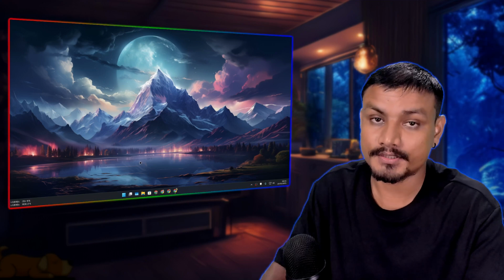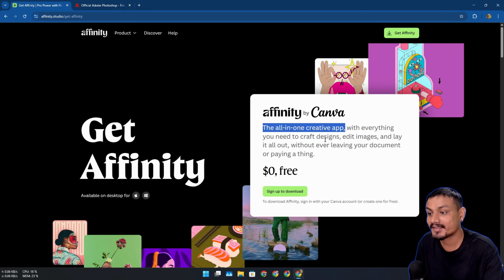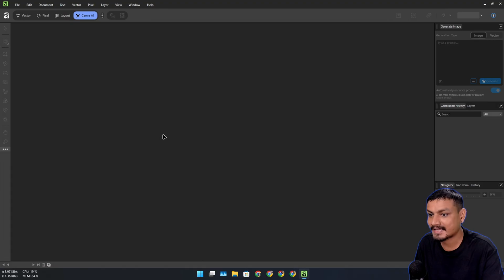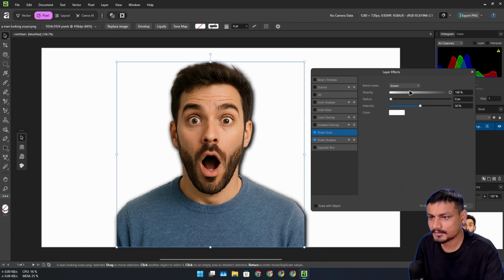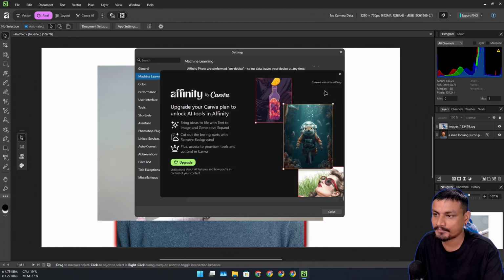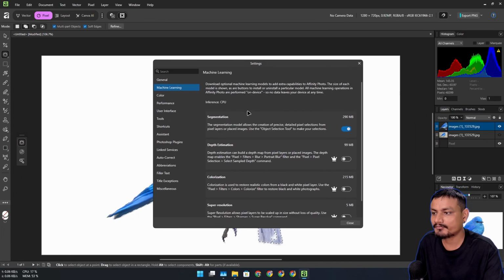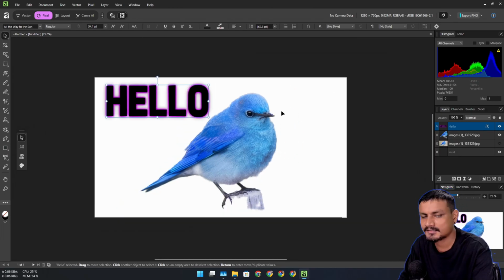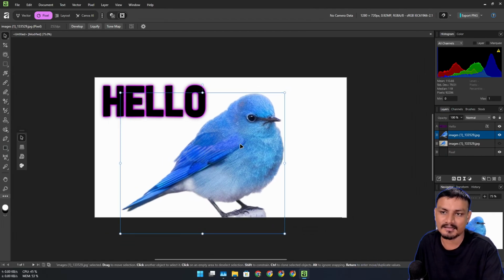Canva Just Made Affinity 100% FREE - The Best Photoshop Alternative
Canva Just Made Affinity 100% FREE, The best Free Photoshop alternative is here... sorry Gimp.